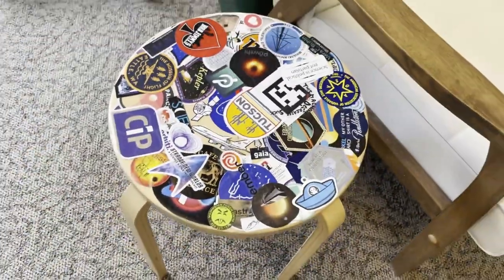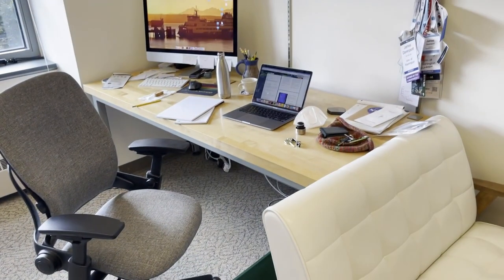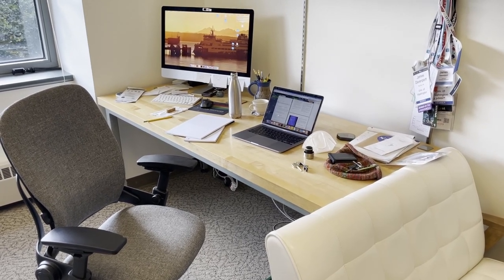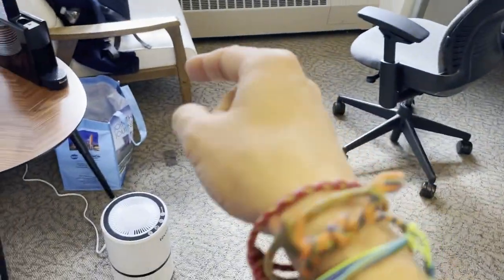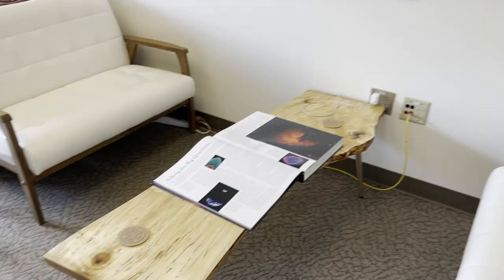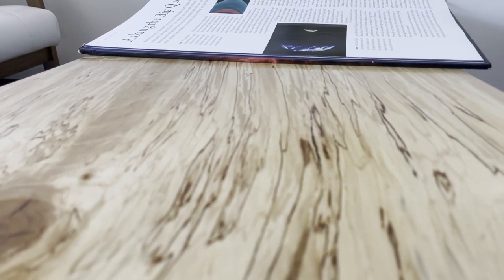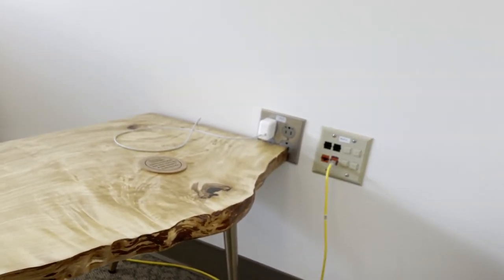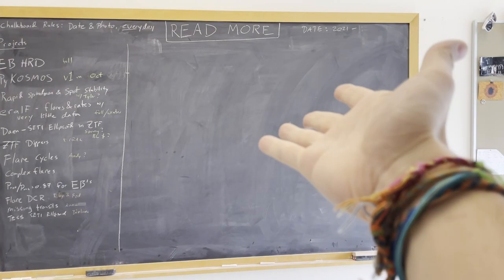My NEW professor office! (I finally have my own room...)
After more than a year, I FINALLY have my own professor office! This is the first time in my life I've had my own room... it's glorious. Come in for a tour! I spent way to much time thinking about my professor office design, trying to make it a "3rd place" to meet and collaborate with students.

VLOG GEAR:
Nikon D7500